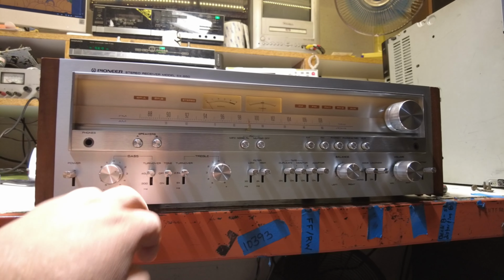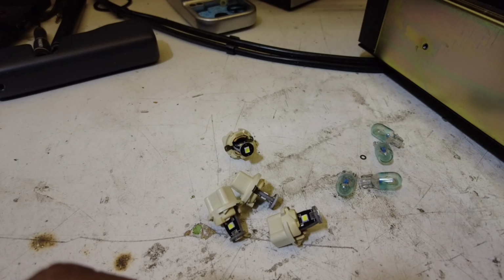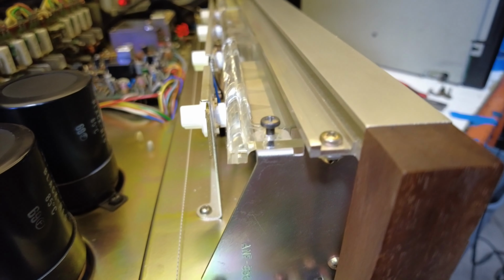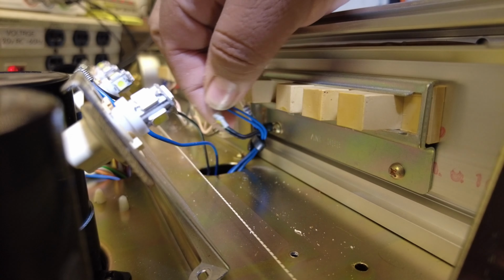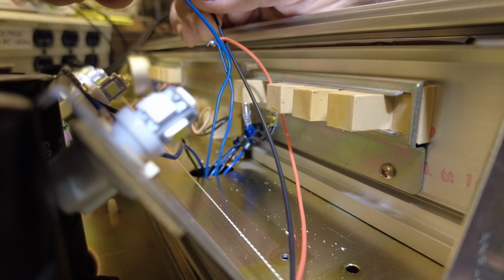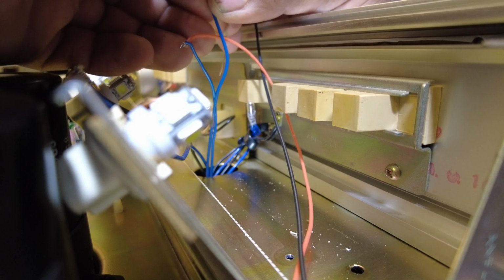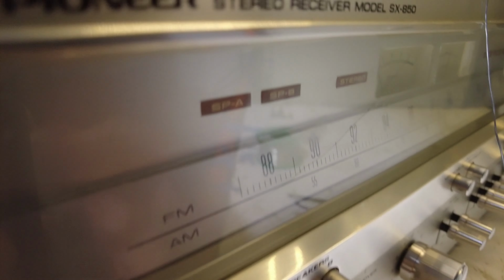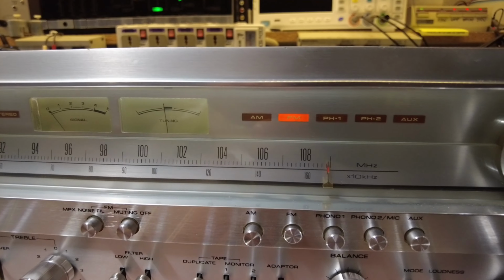How to change the lights on a Pioneer Receiver (SX-850) | Very Easy Tutorial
to browse through our wide range of products, from innovative gadgets to stylish home decor items. We pride ourselves on offering only the best items that are Certified by Spencer!

Welcome to SpenCertified! We are a team dedicated to ensuring our customers' satisfaction above all else. Our mission is to revive the essence of exceptional customer service and quality products in the digital realm.

To guarantee that each item meets our stringent standards, we have established the SpenCertification process. Every product undergoes thorough evaluation and approval by Spencer before it reaches your hands. This meticulous procedure ensures that you receive exactly what you anticipate, or perhaps even better.

Join us in experiencing a new standard of online shopping with SpenCertified – where quality and customer satisfaction converge seamlessly.

 We specialize in offering a wide range of vintage audio-video electronic components, such as VCRs, CD Players, DVD Players, Blu-Ray Players, Cassette Decks, LaserDisc Players, Amplifiers, Speakers, and more. Our mission is to be the top destination globally for purchasing vintage refurbished electronics. Quality and customer satisfaction are our top priorities, and we aim to deliver only the finest products from our warehouse to your doorstep.

As we continue to grow and achieve our goal of being the best in the business, we also have plans to expand our inventory to include new items while maintaining our commitment to providing only the highest quality electronics. Thank you for visiting us, and we look forward to serving you with exceptional products and top-notch service.